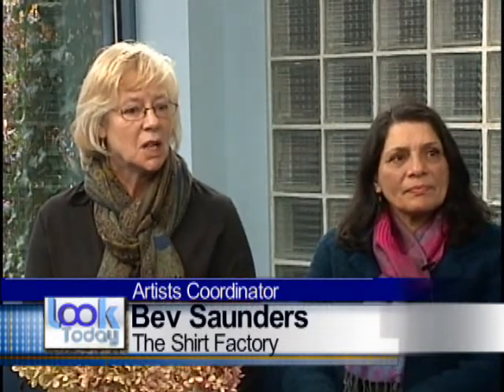The Shirt Factory Interview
Join LookTV as we sit down with Bev Saunders and Dolores Thomson from The Shirt Factory. We discuss the upcoming open house and all that The Shirt Factory has to offer.